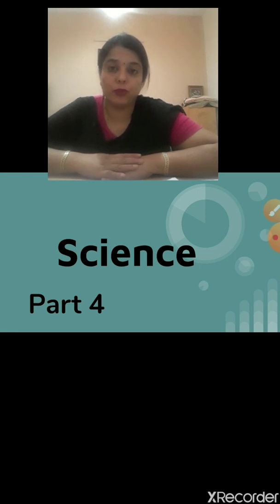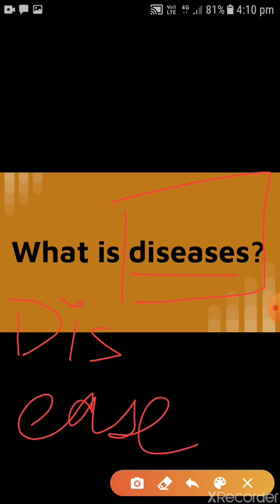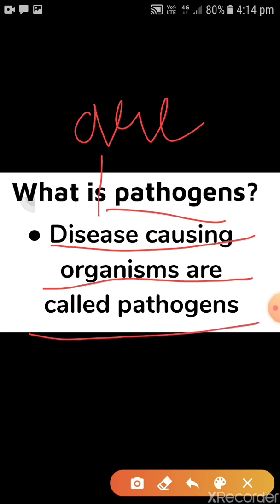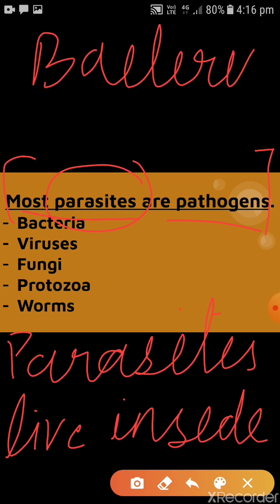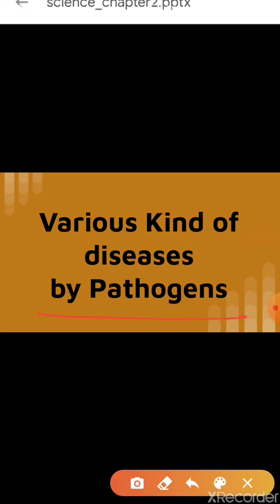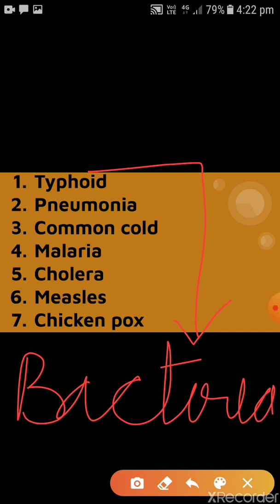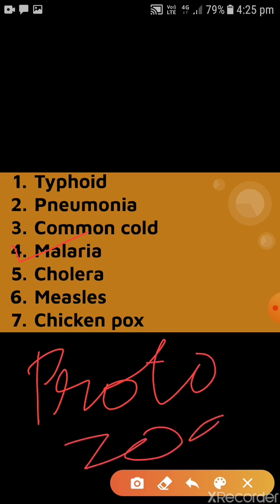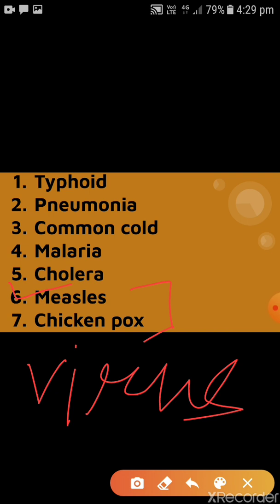Class 8 | Science Chapter 2 : Micro Organisms part 4 | 14 May 2020